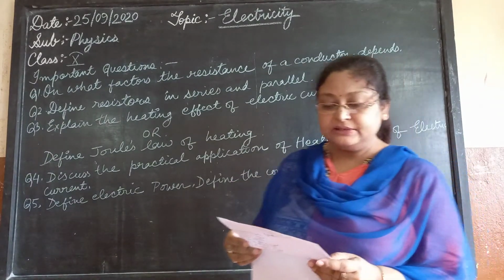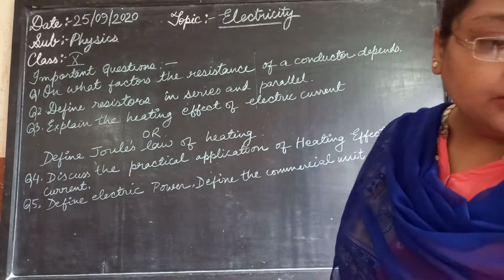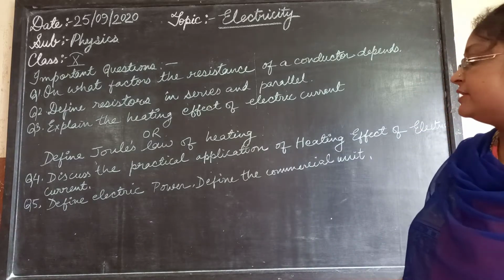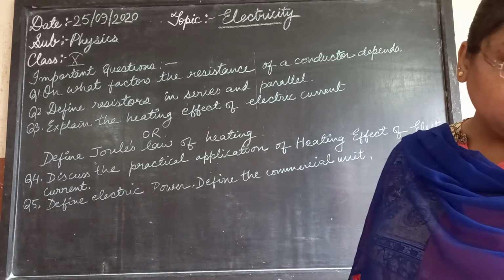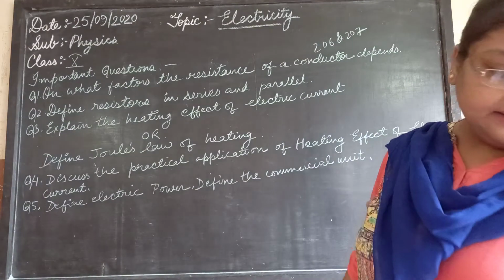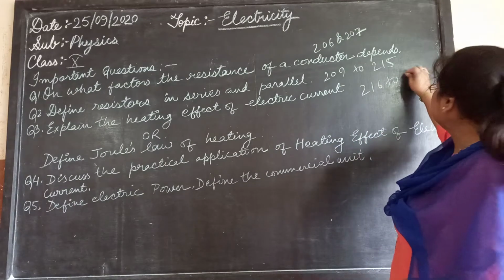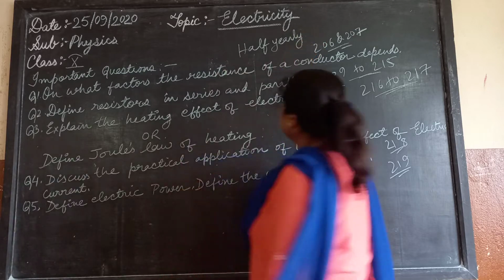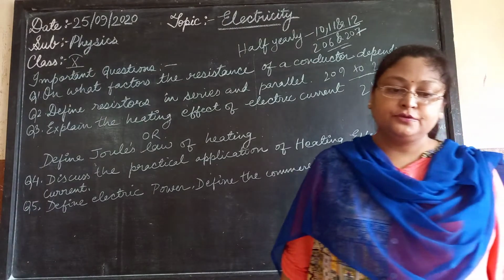Class X,Sub-Physics, Topic-Electricity,Part-8,Junita Mukherjee